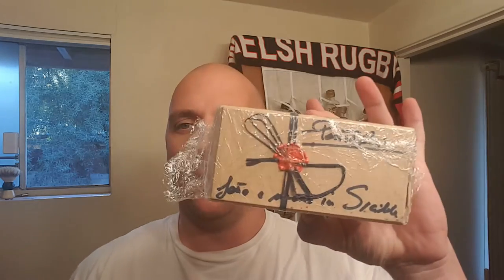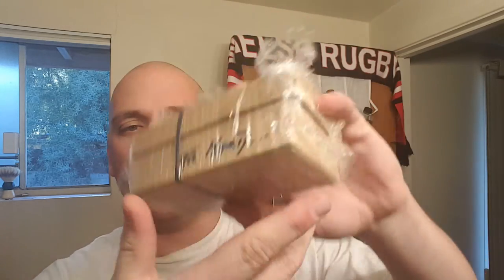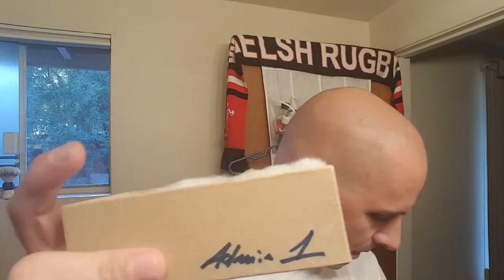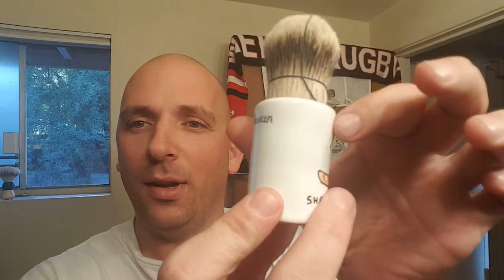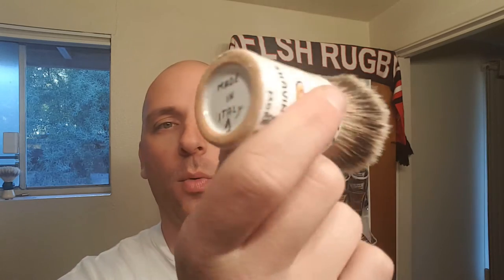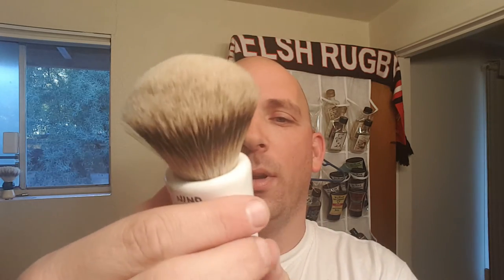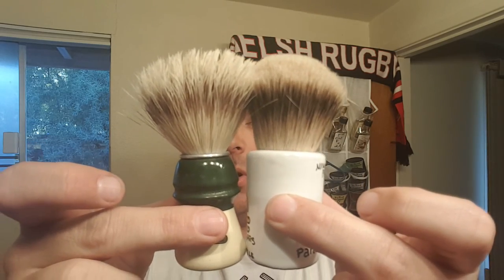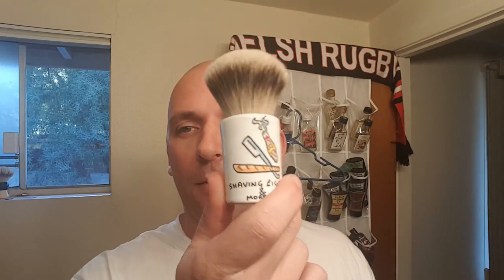Panta Rei Shaving, Cigars & more un boxing.